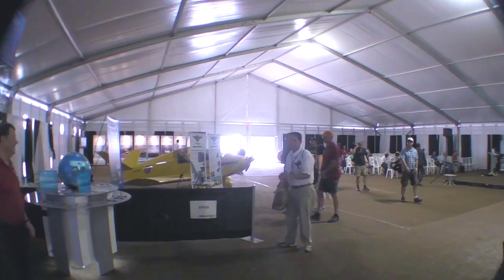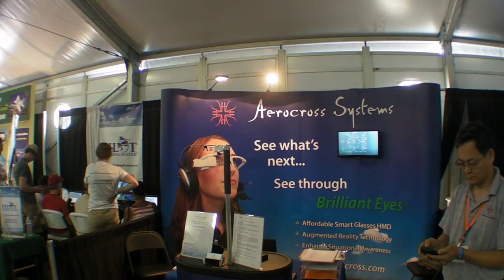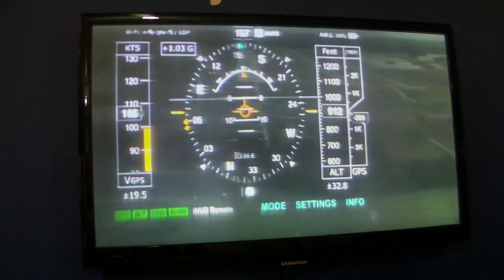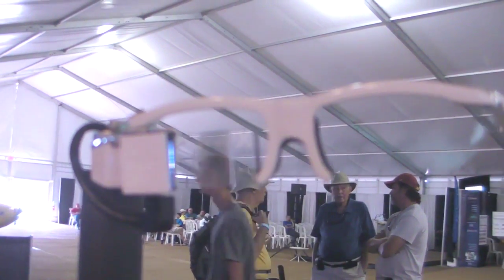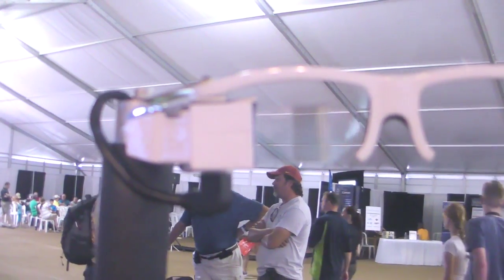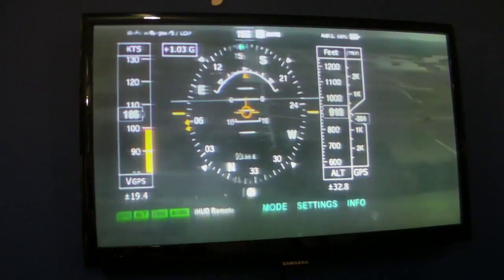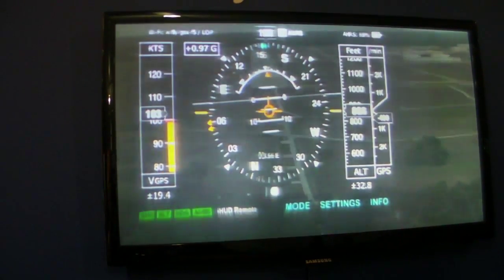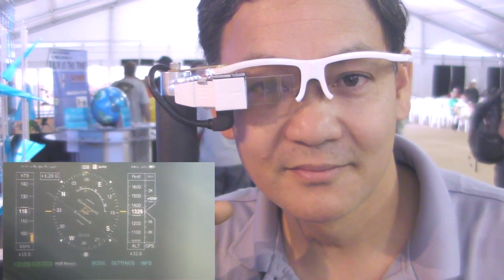AeroCross's Wearable HUD: Aviation's Google Glass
At AirVenture, we talked to AeroCross Systems' Tam Pho about a new product the company is introducing. It's essentially a wearable HUD, consisting of a pair of lightweight glasses with a primary flight display projected directly in front of the eye. Pho says the system is designed to be practical and affordable.